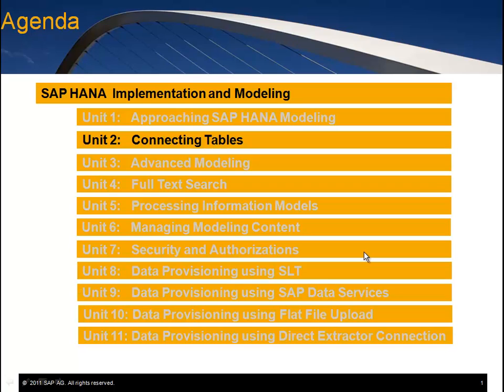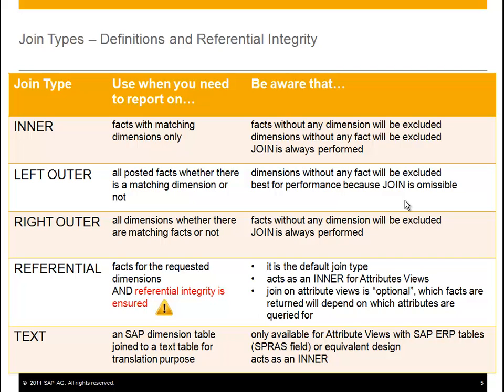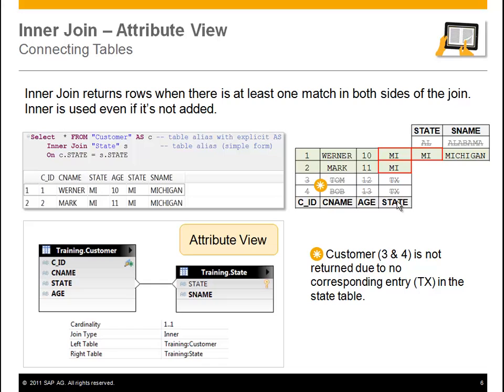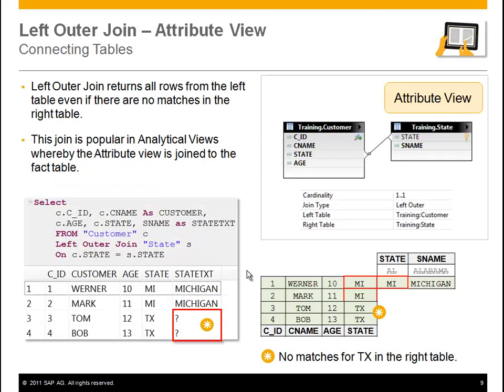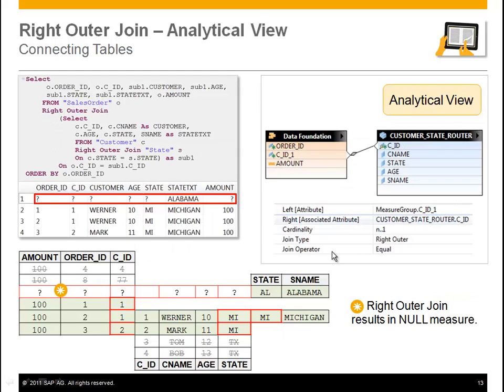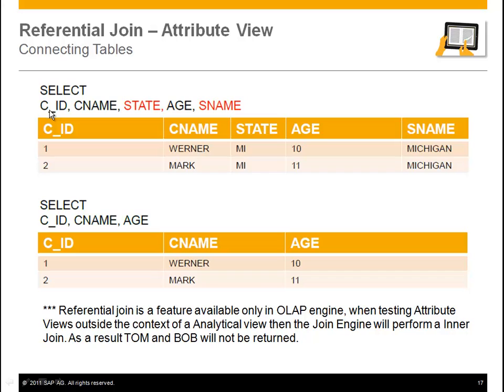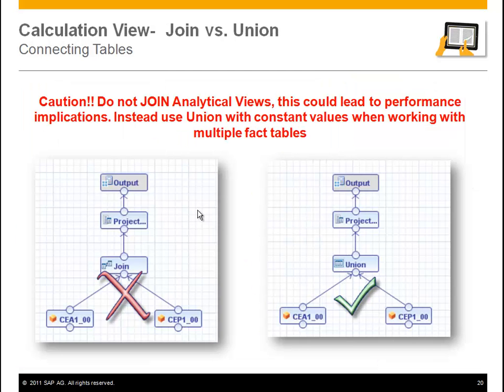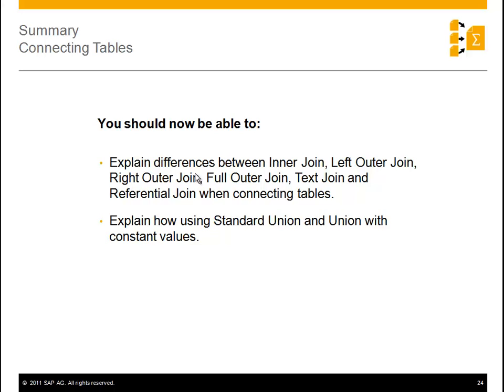SAP HA300R UNIT 2 Connecting Tables